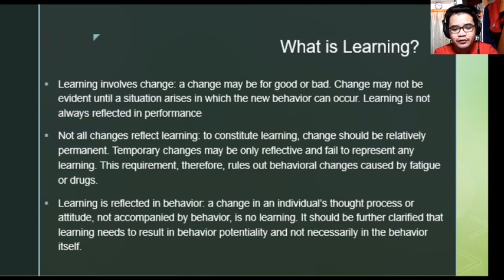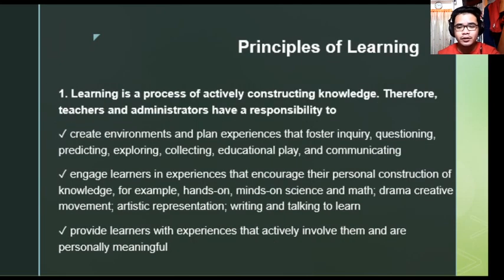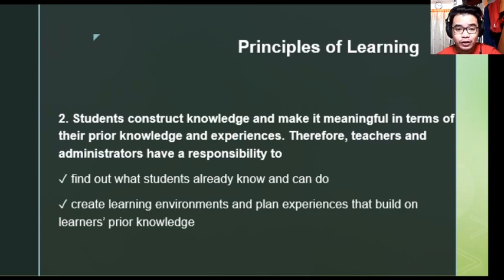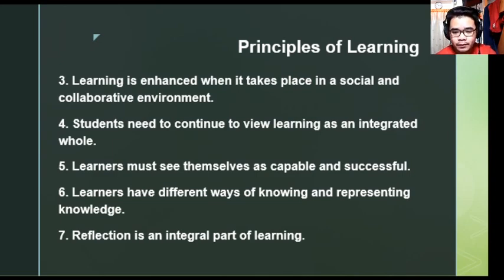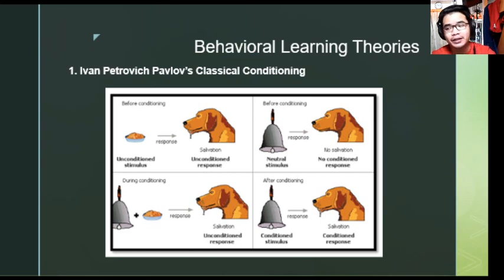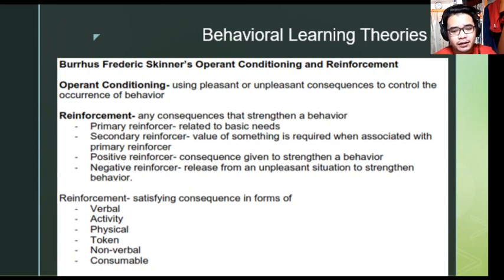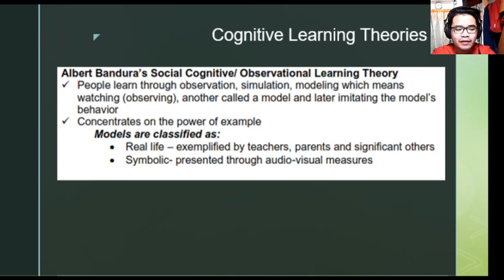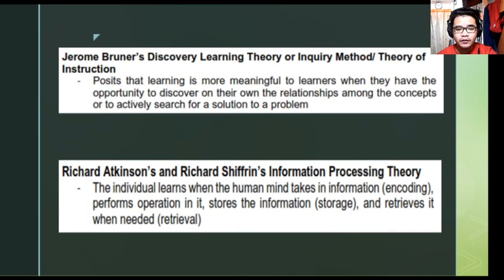On Learning and Teaching Principles (FLVC 2nd SEM)